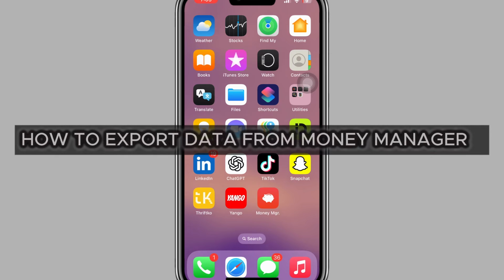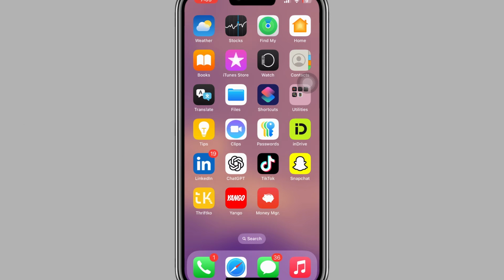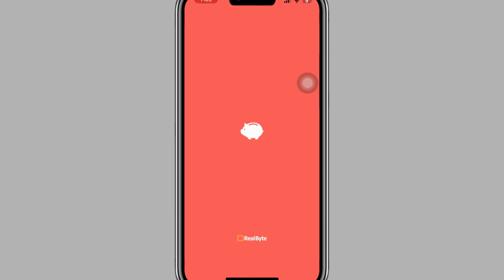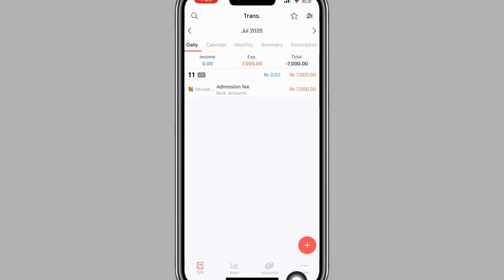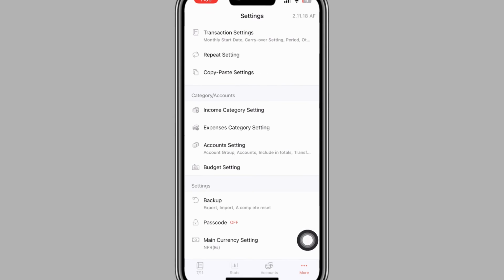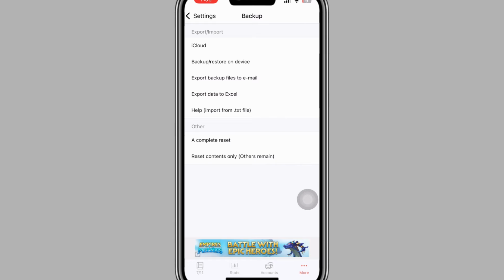How to Export Data from Money Manager 2025?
Need to save or share your financial data? Learn how to export data from Money Manager (by Realbyte) easily with this step-by-step tutorial. Whether you want to back up your records, move data to another device, or analyze your finances on a computer, this guide will show you how to export your transactions as CSV or Excel files quickly and safely. Keep your money management organized and flexible!